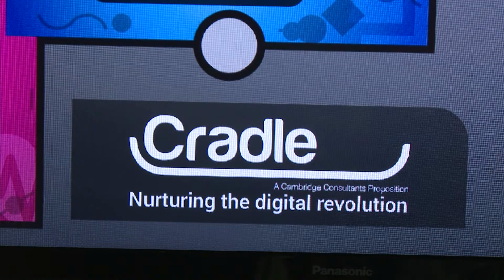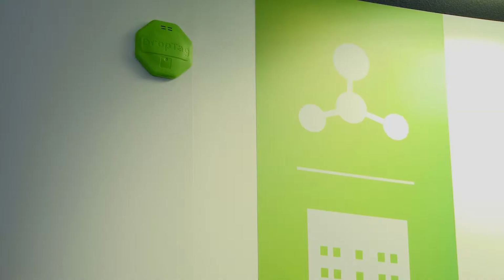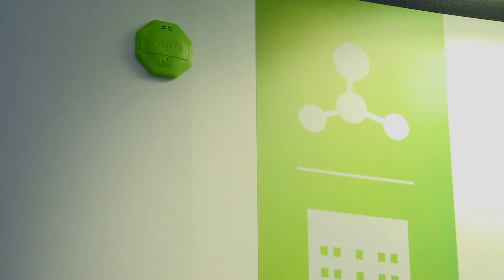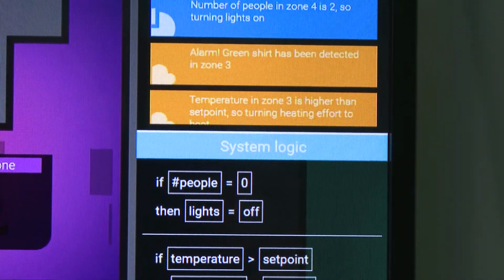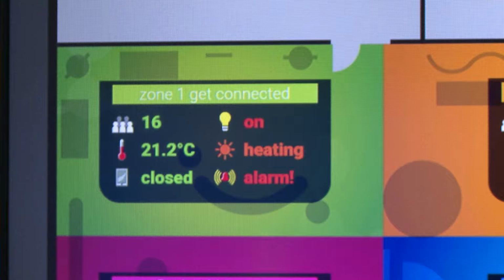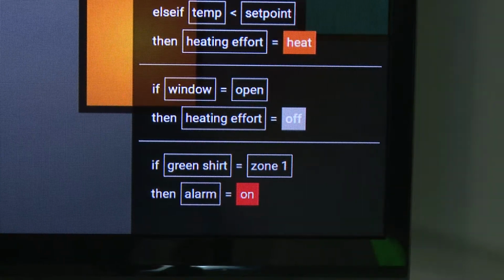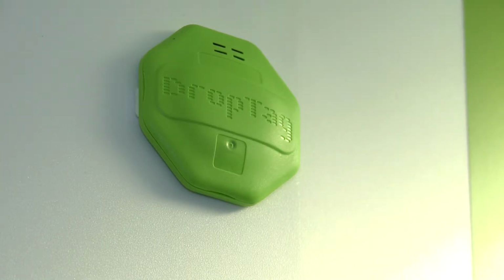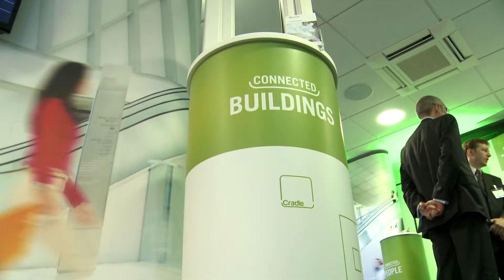Connected Buildings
A look behind the scenes at the smart building of the future that builds on our internet of things development expertise.